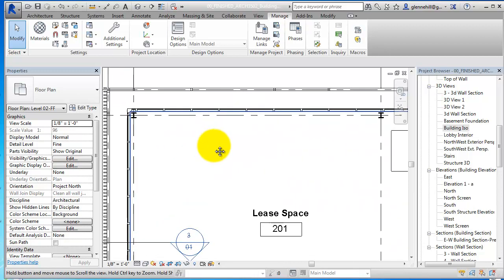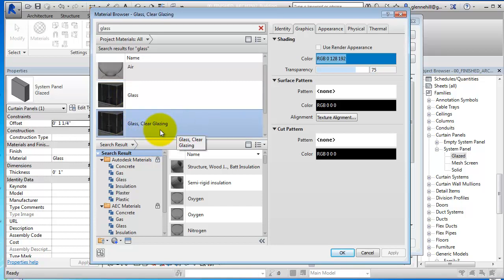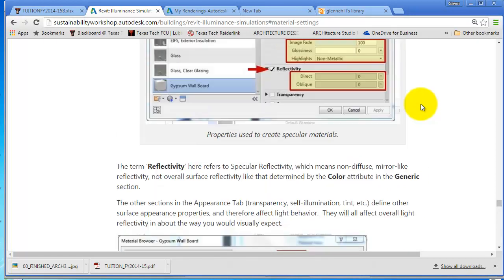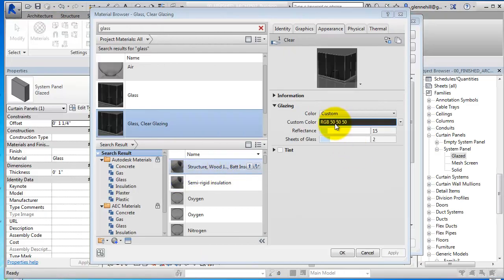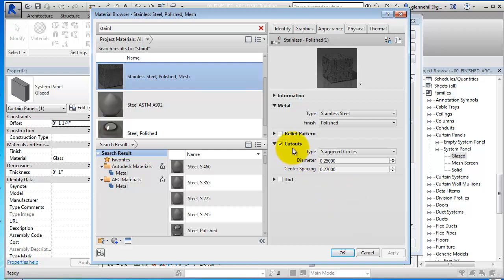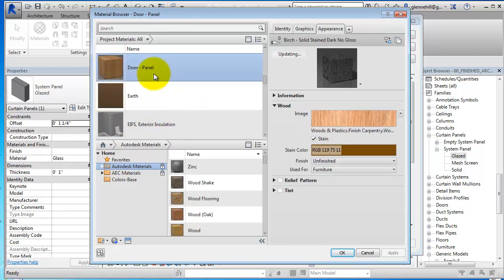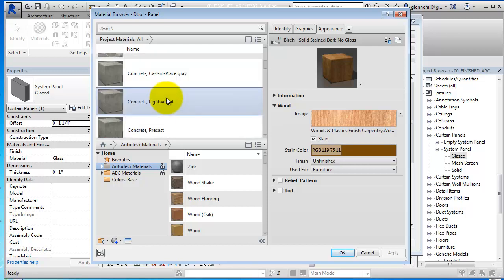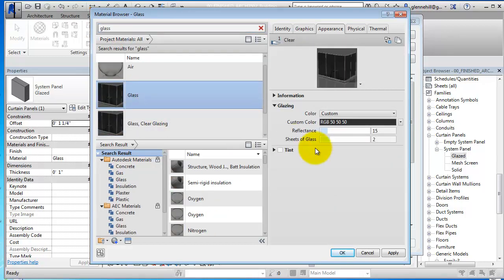44 - Daylighting-Illumination-Set Materials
How to set material transmittance and reflectance for daylighting or lighting illuminance renderings.